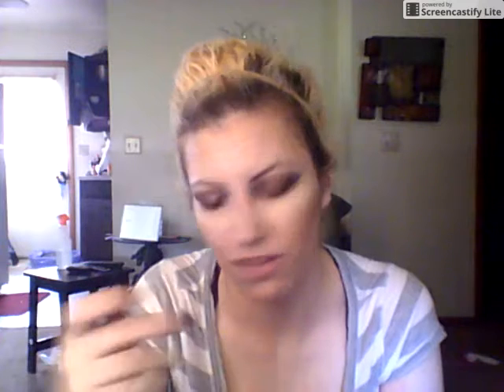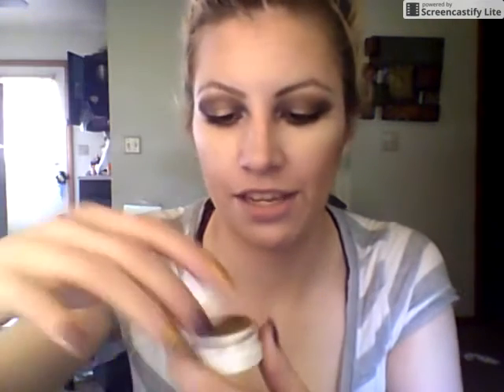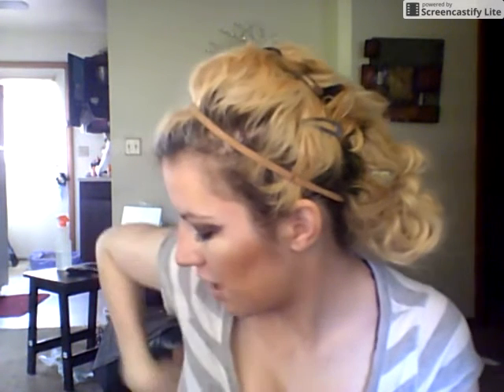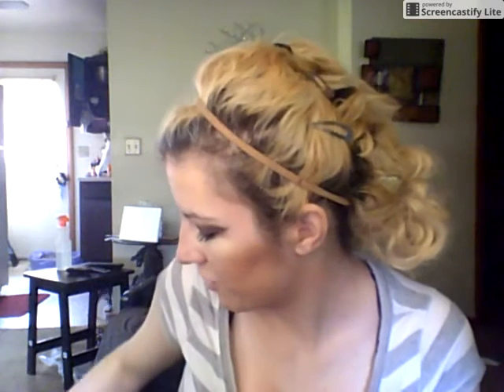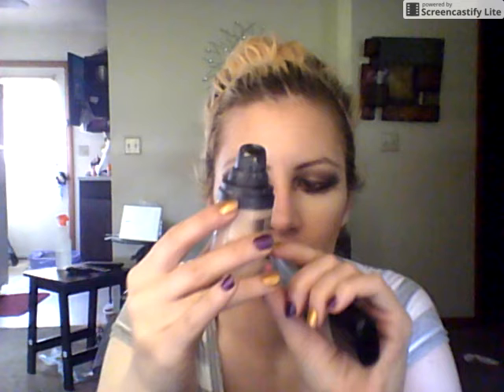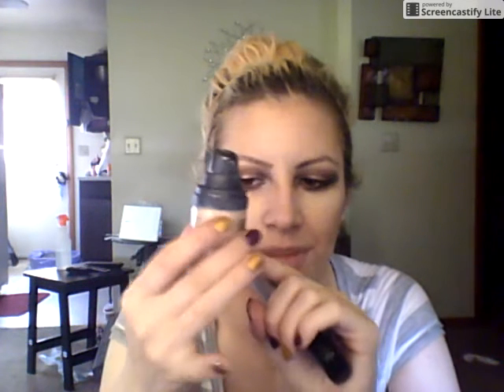fall project pan updates 1, 4 empties